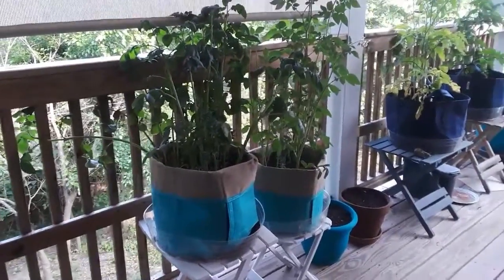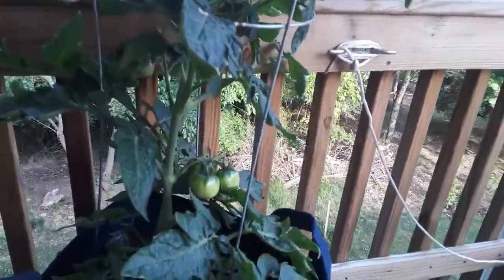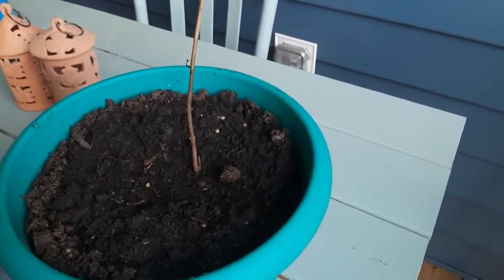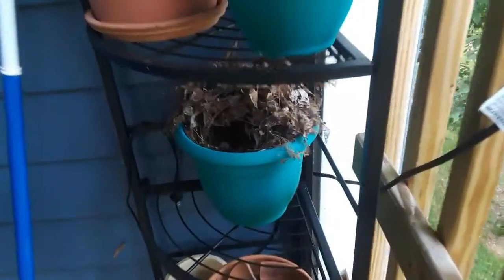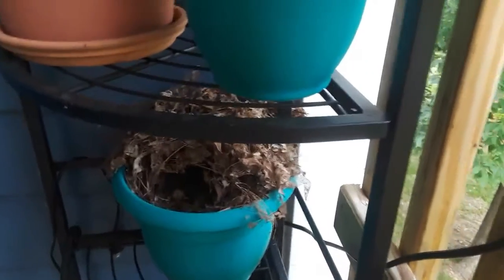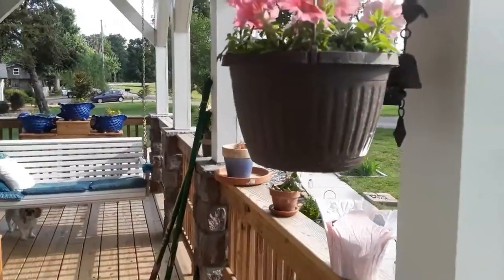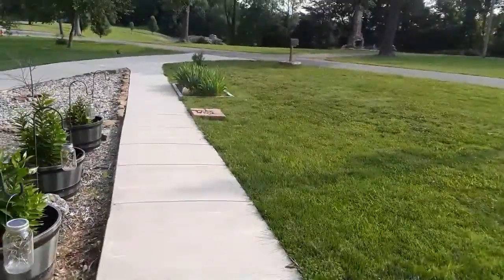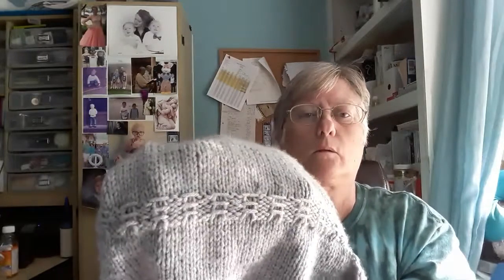A Little of This and That June 4, 2019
Two corrections.. The birds nest is from a Carolina Wren (not Chickadee).. Second I called the pink flowers peonies.. They are petunias.